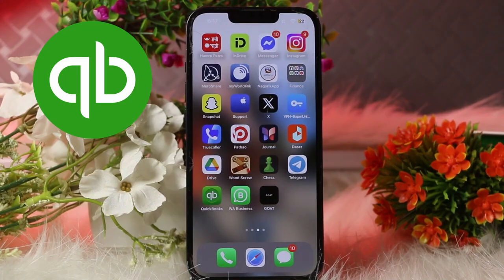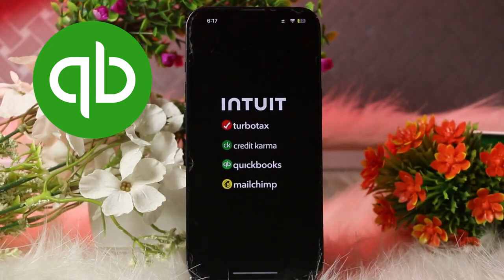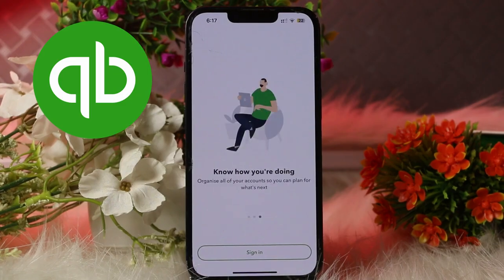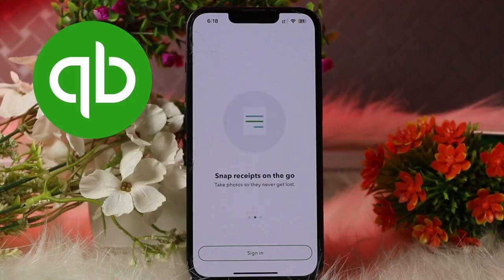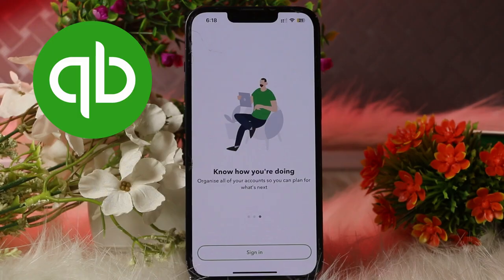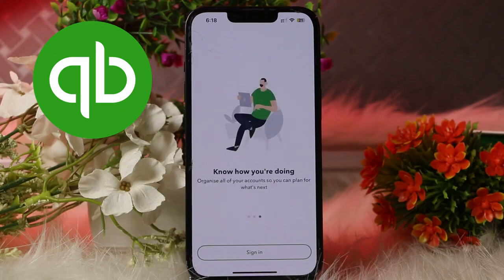How To Fix Wrong Starting Balance in QuickBooks | Adjust Incorrect Account Balances in QuickBooks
Learn how to fix incorrect beginning balances in QuickBooks in this complete step-by-step tutorial. If your account balances don’t match, your reports look incorrect, or you’re seeing discrepancies in your books, this guide will help you identify and fix the issue quickly.

In this video, you’ll learn what a beginning balance is and why it’s important for accurate financial reporting. We’ll walk you through how to locate the incorrect balance, check your opening balance entry, and review your transaction history to find the source of the error.

You’ll also discover how to fix common causes of balance issues such as deleted transactions, duplicate entries, reconciliation mistakes, or incorrect opening balance equity entries. We’ll show you how to adjust balances properly without breaking your accounting records.

This tutorial is perfect for beginners, small business owners, and accountants using QuickBooks who want to keep their financial data accurate and up to date.

We’ll also cover how to reconcile accounts after fixing the balance, how to avoid these mistakes in the future, and best practices for managing your books correctly.

By the end of this video, you’ll be able to confidently fix incorrect beginning balances in QuickBooks and ensure your financial reports are accurate.